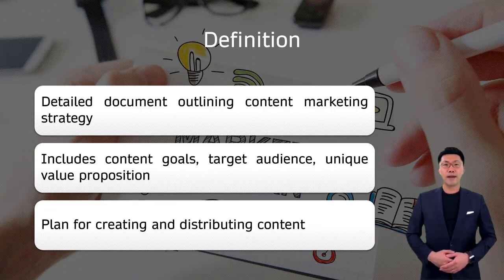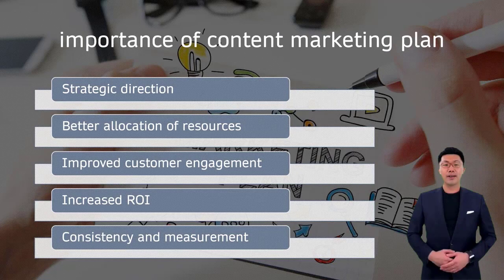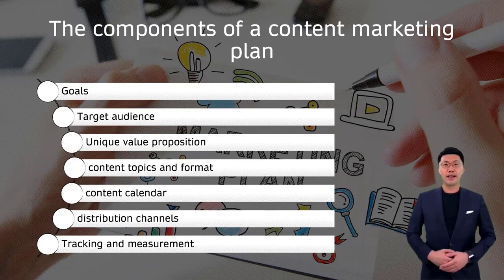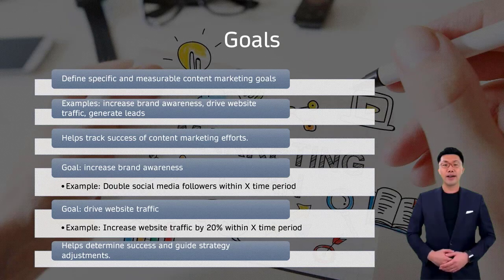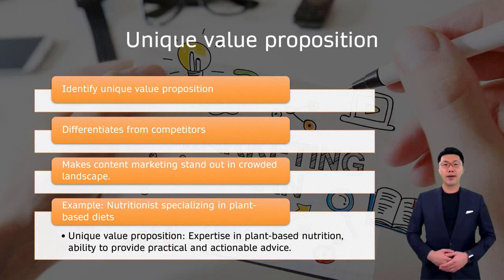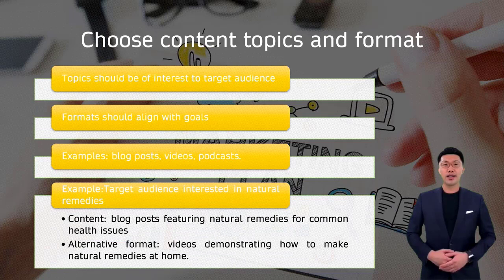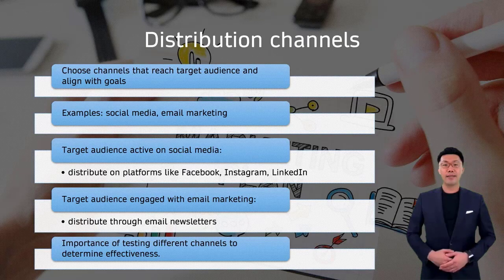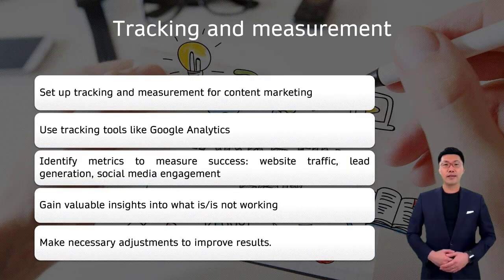Lecture 12: Developing a content marketing plan